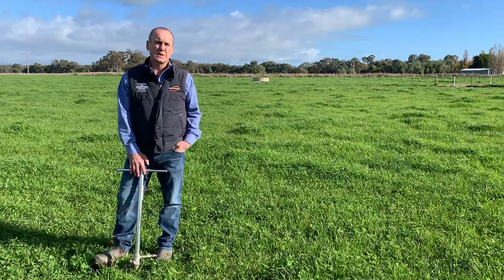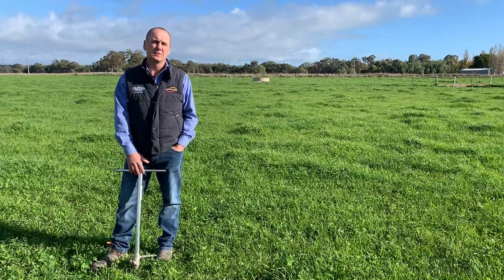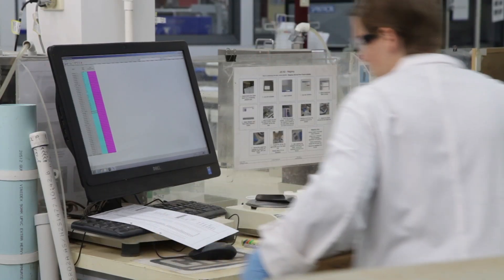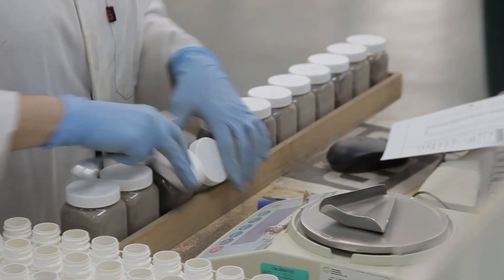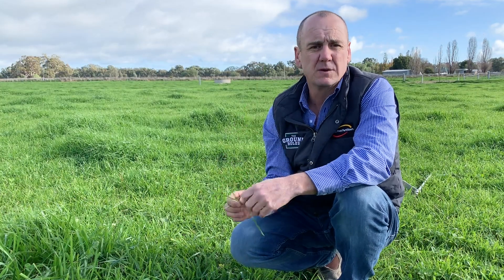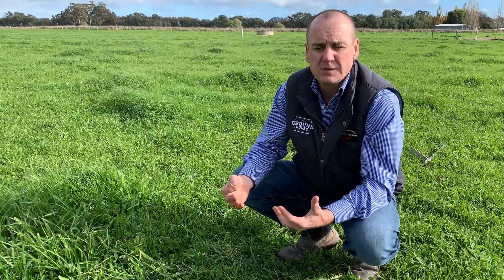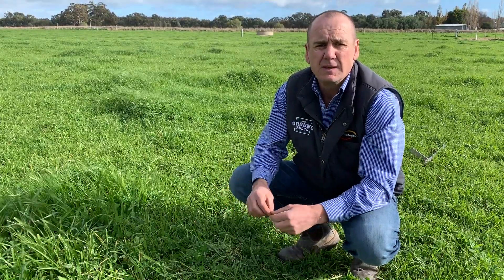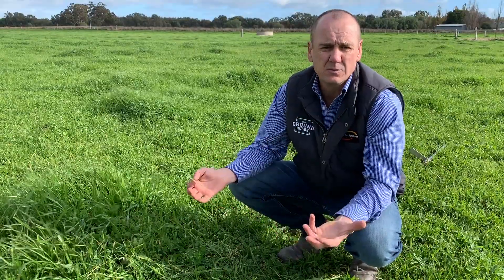Soil and plant tissue testing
Soil or tissue testing through the Nutrient Advantage® laboratory is a good way to assess the need for a range of nutrients before spring topdressing. There are thousands of fertiliser blends in our
range, and new custom blends can be tailor-made to suit specific requirements.